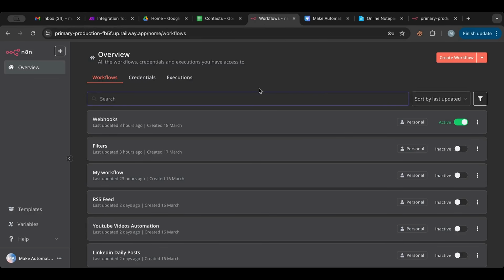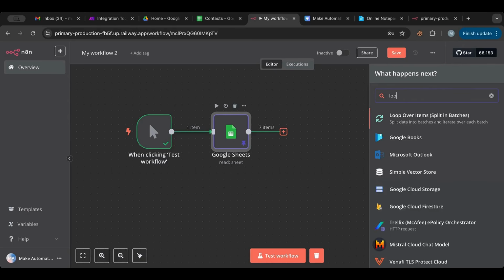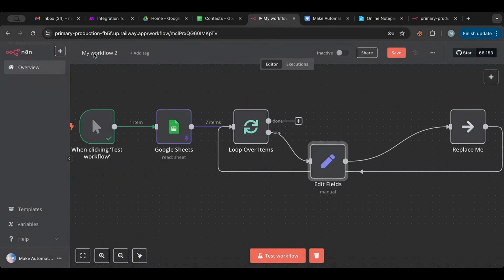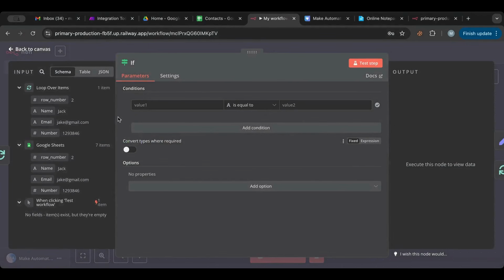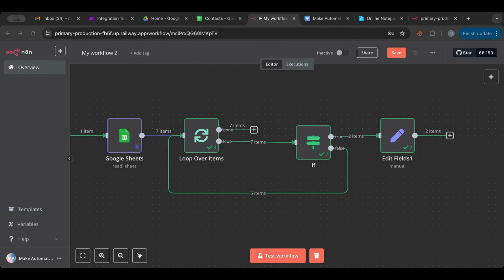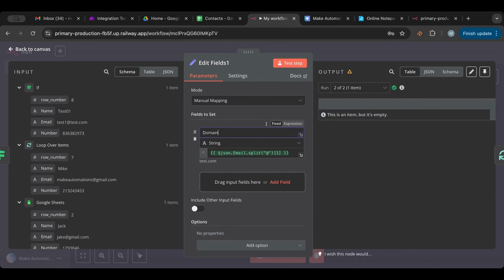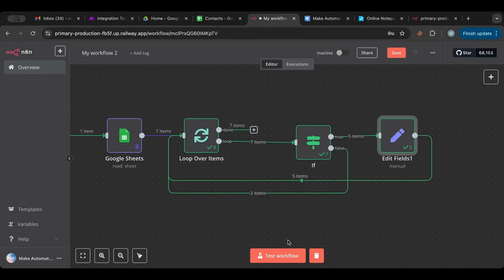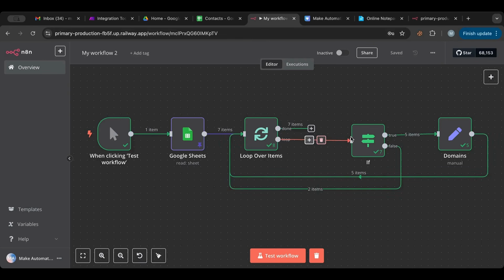Loop Over Items Guide in n8n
Learn how to start using the Loop Over Items node in n8n in order to iterate over data one batch at a time! In this lesson, we will get data from Google Sheets and then we will iterate over each row to extract specific information.

⏱️ TIMESTAMPS
00:00 - Intro to LoopOver Node
01:20 - Create workflow & trigger
02:04 - Get data from Google Sheets
02:53 - LoopOver overview
05:00 - Loop execution explained
05:14 - Using IF node in loop
06:26 - Filter emails by domain
07:51 - Branch true/false logic
09:04 - Extract & process domain
10:23 - Filter by domain conditions
12:52 - Recap & loop best practices